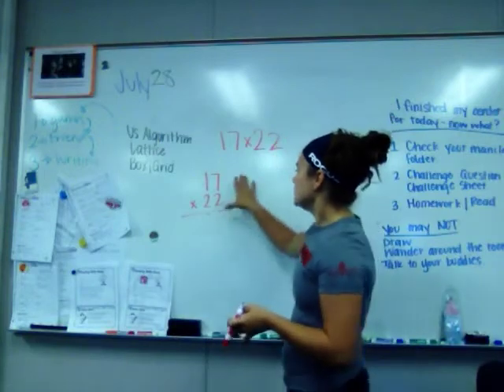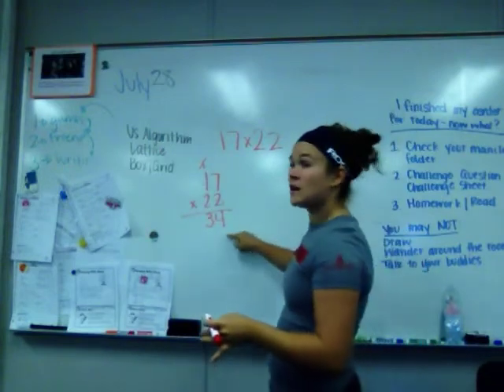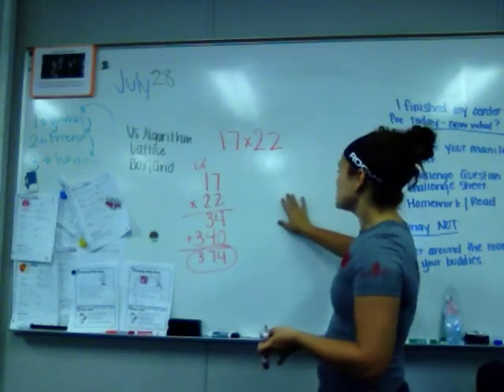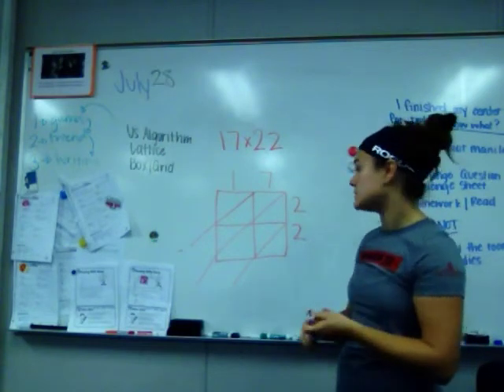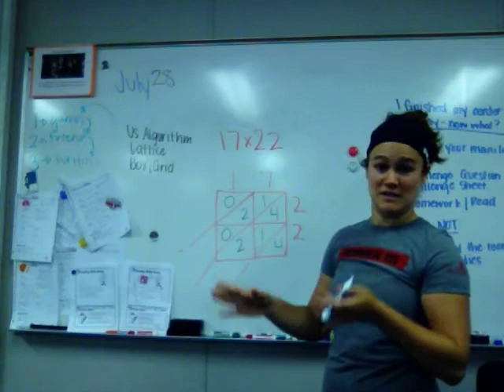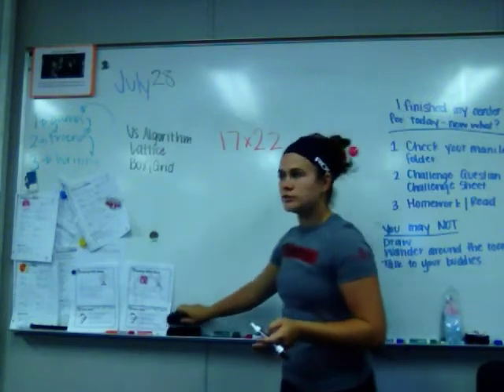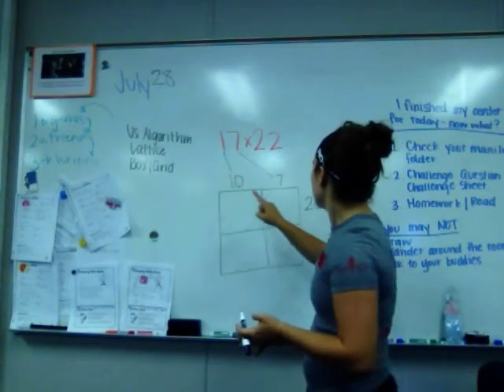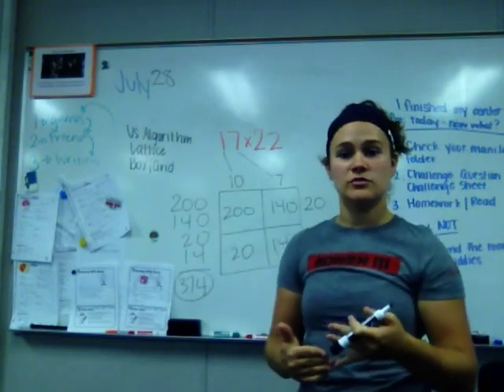Multiplication Strategies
US Algorithm, Lattice, And Box/Grid